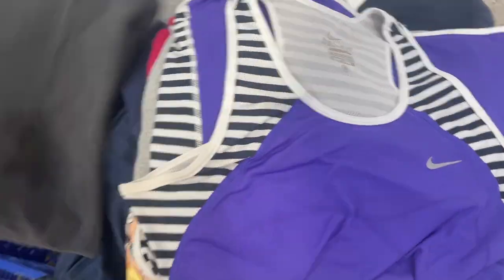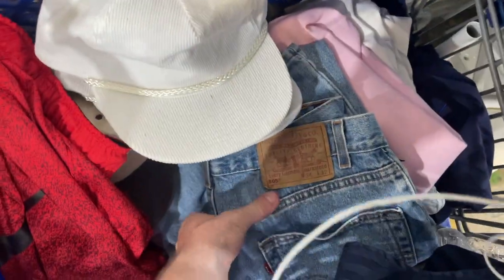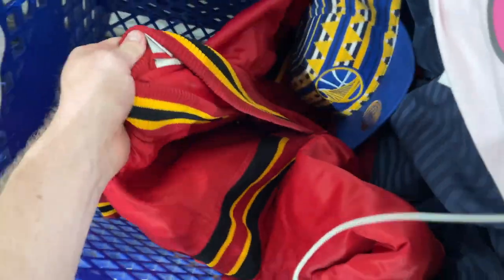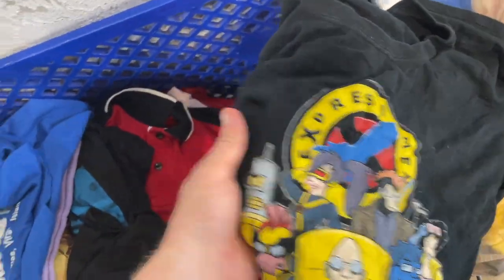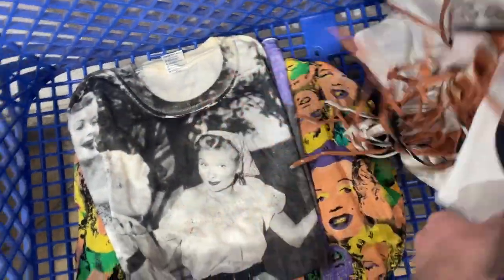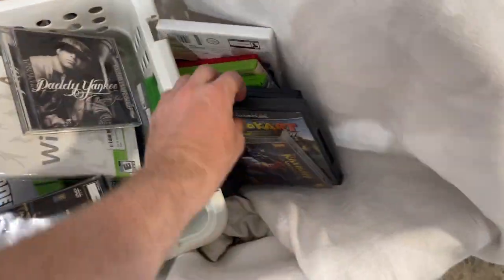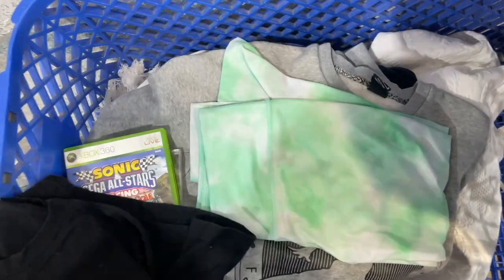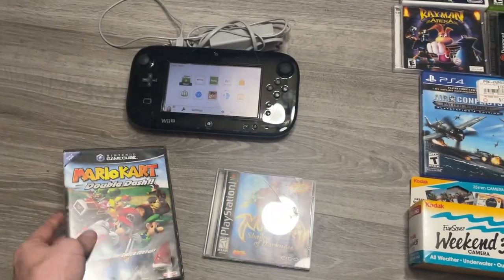SHOPPING THE GOODWILL OUTLET EPISODE 1 THE PERFECT TRADE!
LETS HIT THE BINS EACH WEEK AND UNCOVER SOME CRAZY FINDS AND LEARN SOME NEW BRANDS TOGETHER BY YOURS TRULY!

I REALLY APPRECIATE THE SUPPORT AND LOVE!